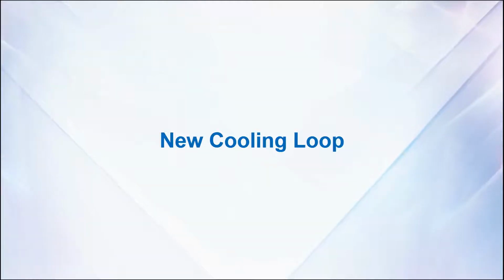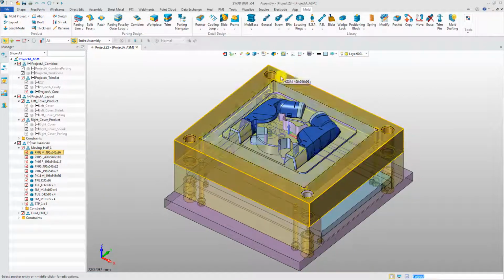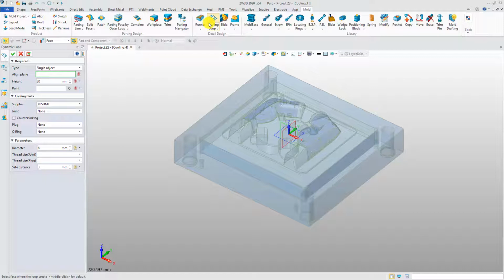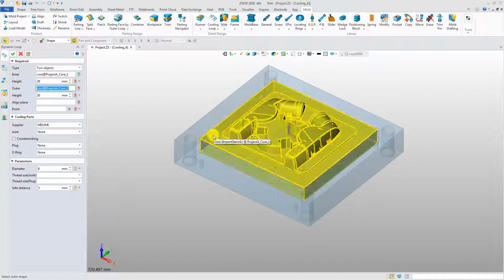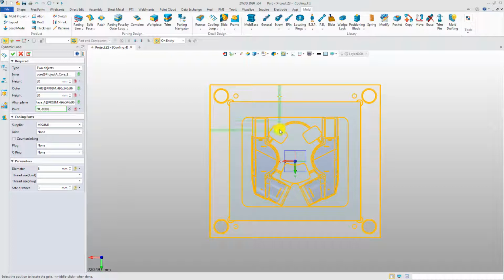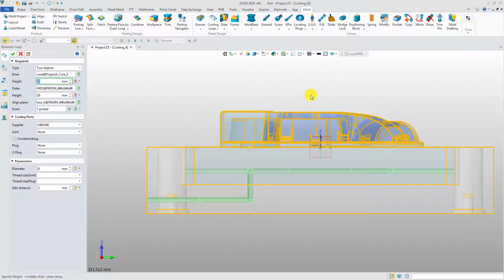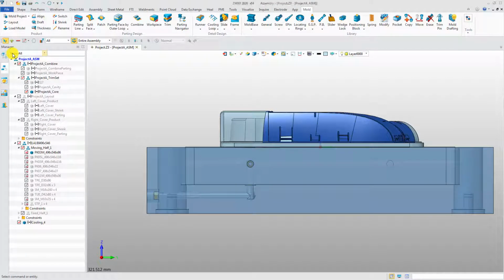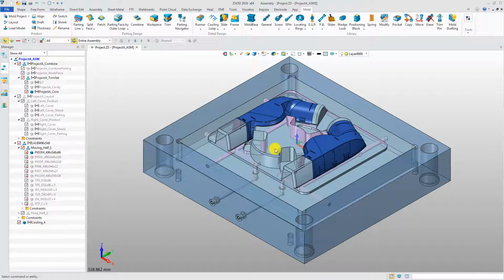Lo nuevo de ZW3D 2020 ZW3D CADCAM